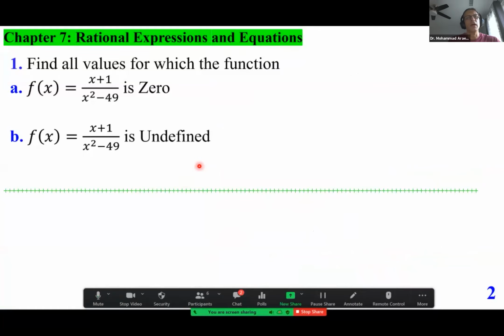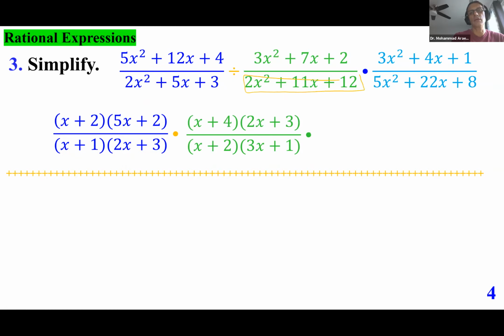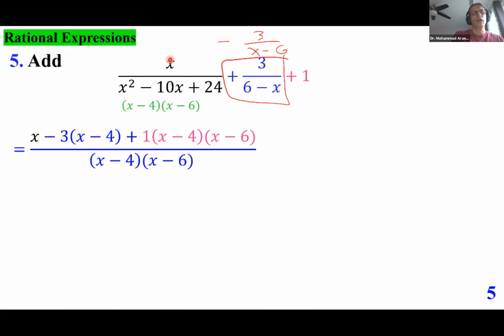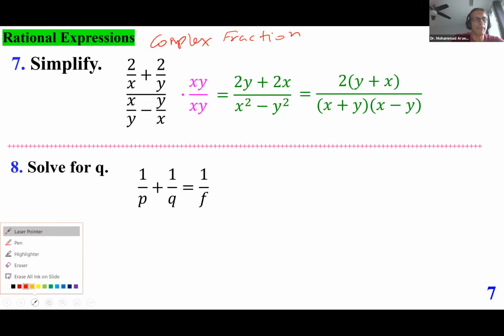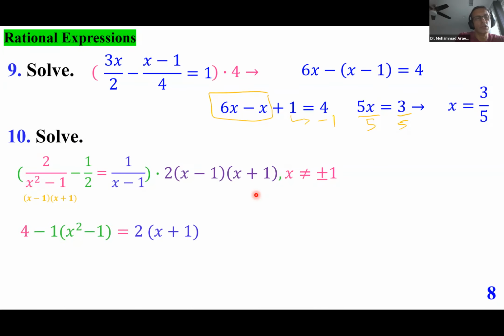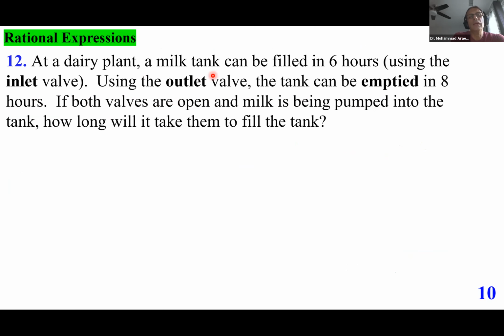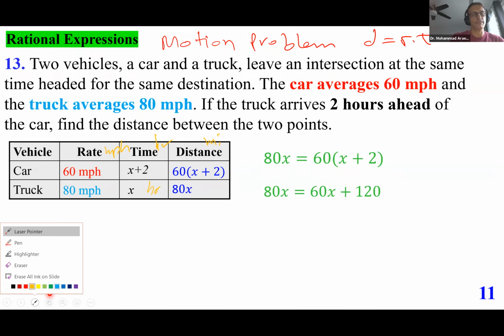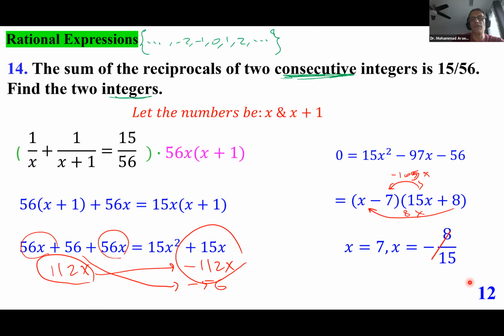Algebra Module 3 Practice Test Chapter 7 Rational Expressions and Equations